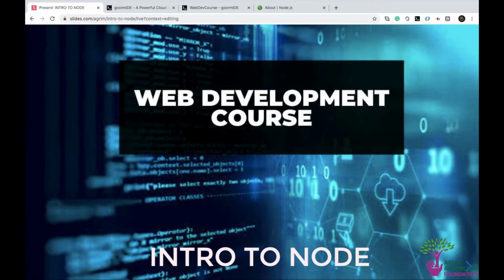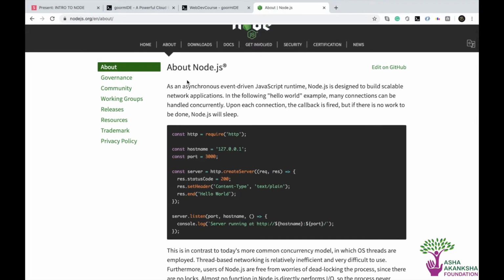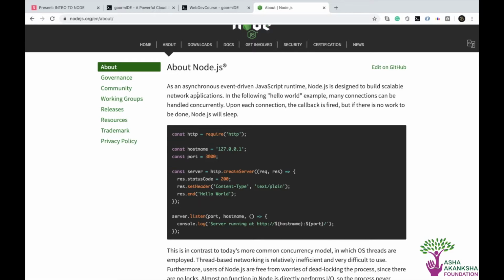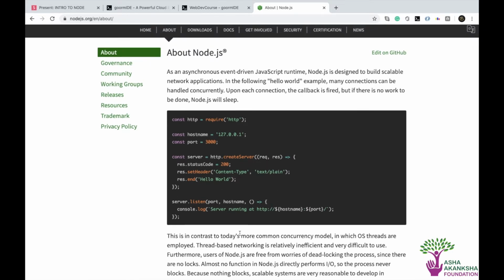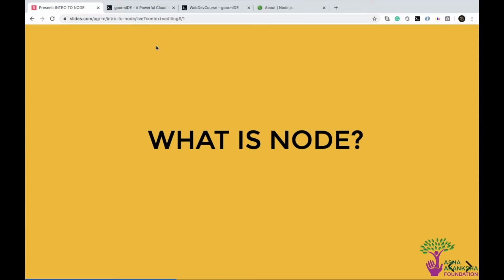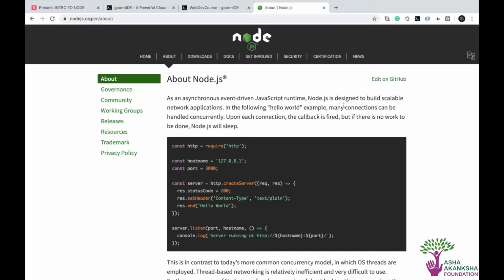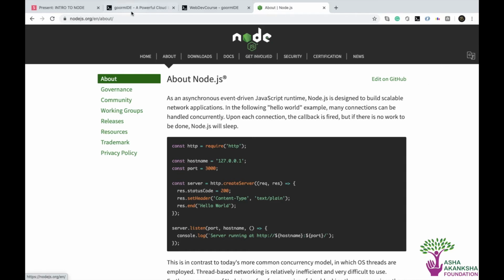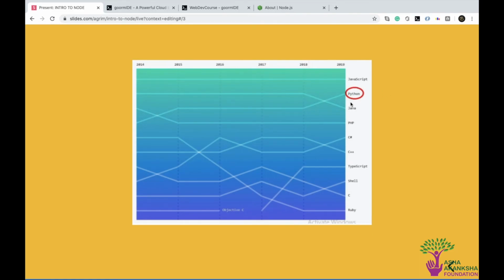Introduction to Node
This video is an introduction to the JavaScript runtime Node.js.